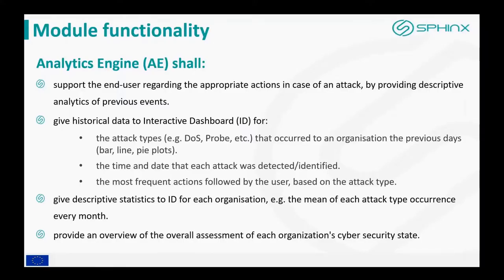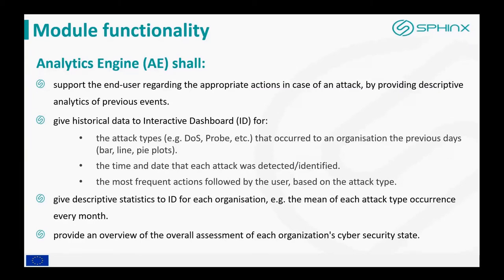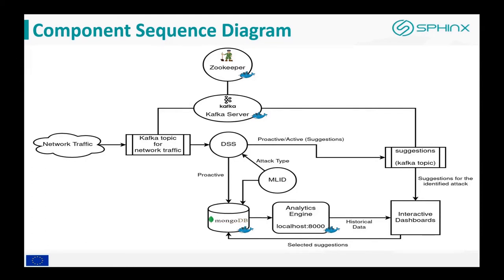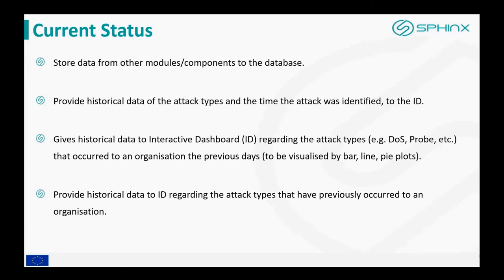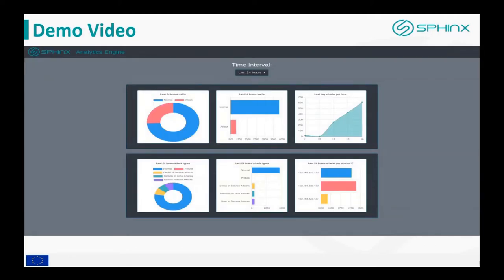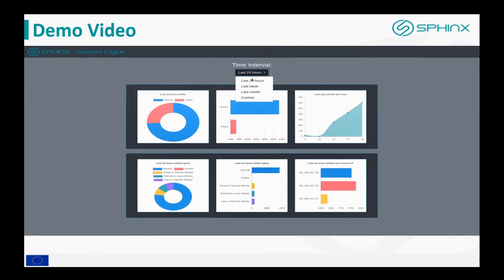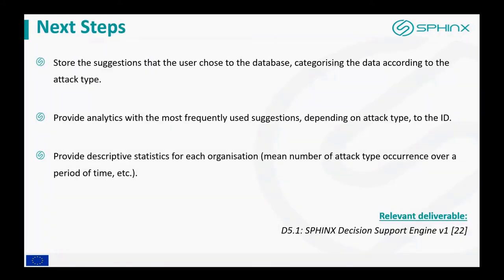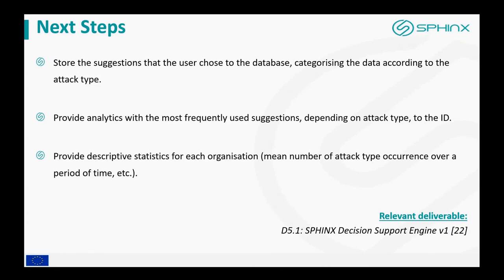SPHINX Toolkit Components Development - Analytics Engine (ΑΕ)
SPHINX Project aims to introduce a Universal Cyber Security Toolkit for Health-Care Industry.

The Analytic Engine (AE) component is used to visualise data in real-time (or near real-time) with pie, scatter and bar plots that provide a first insight into the user’s behaviour. The Analytic Engine combines data from the DSS and HP components, as well as historical and real-time data, and delivers descriptive statistics.
This presentation shows the 1st version of the component.

SPHINX Project has received funding from the European Union’s Horizon 2020 research and innovation programme under grant agreement No 826183.